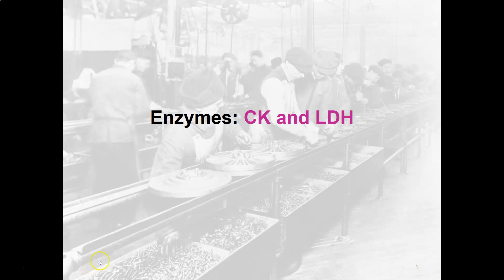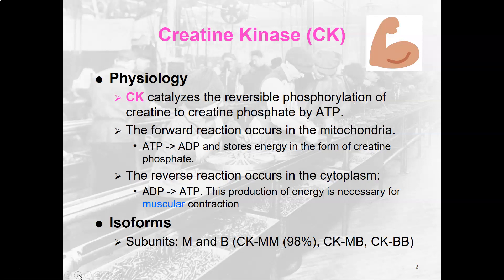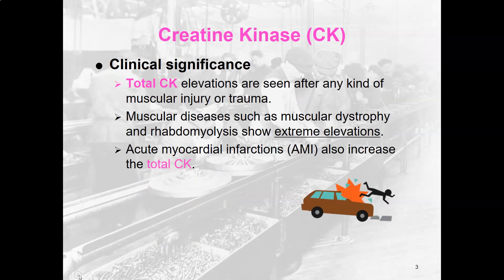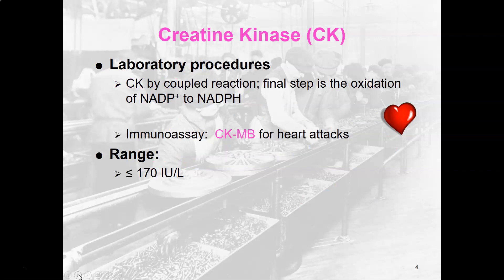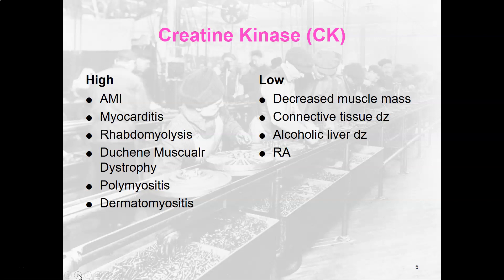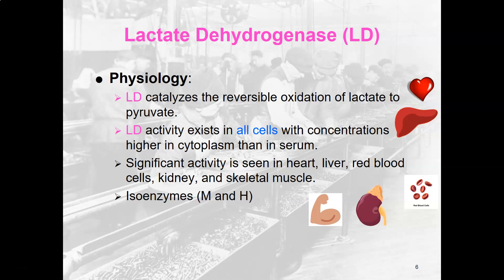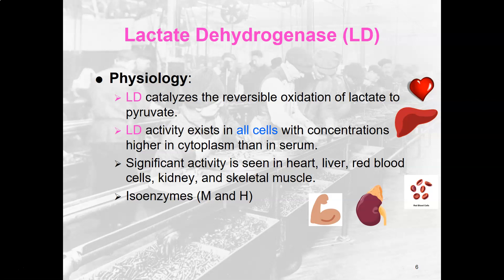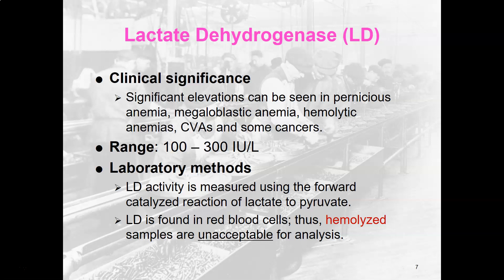Enzymes CK and LDH - clinical chem lab tests review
Clinical chemistry review on creatine kinase and lactate dehydrogenase enzymes using information from the Bishop and Larson textbooks. Total CK, CK-MB, LDH (LD), clinical significance and lab procedures/analysis